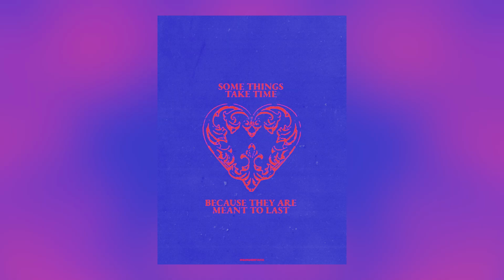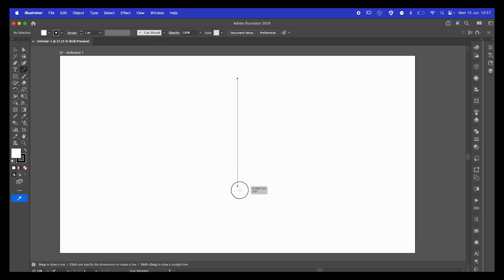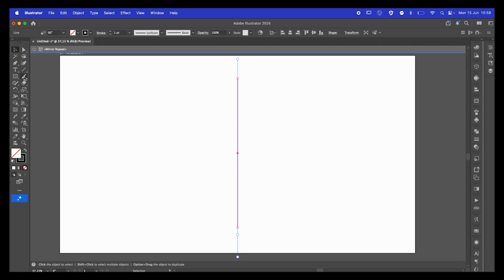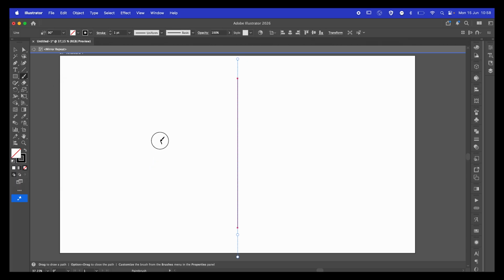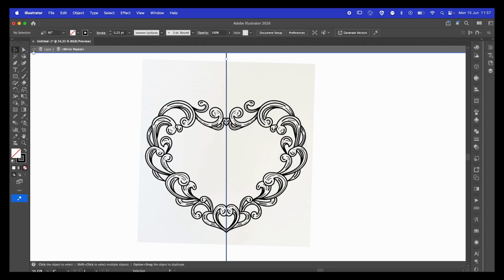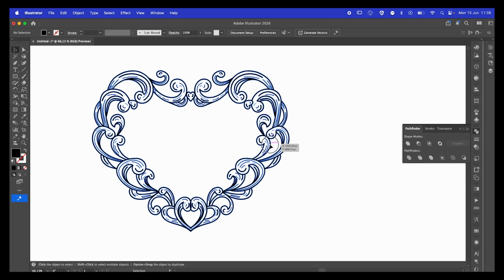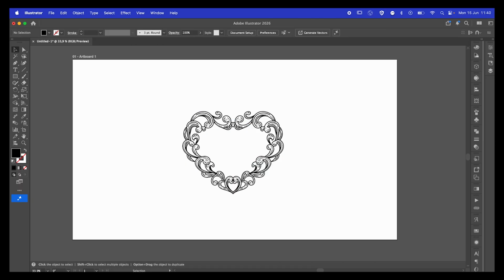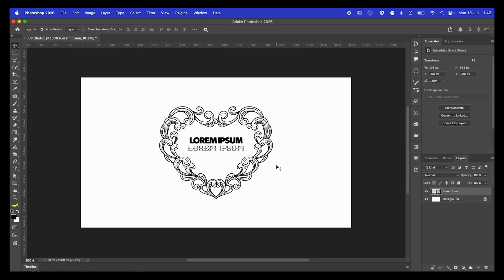How to Create a Symmetrical Ornamental Frame in Adobe Illustrator | Illustrator Tutorial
In this Adobe Illustrator tutorial, we’ll create a detailed vintage ornamental frame with perfect symmetry. Perfect for logos, invitations, borders, posters, and decorative designs.